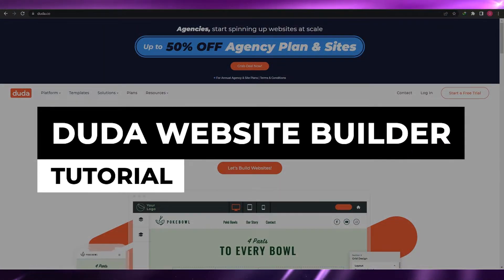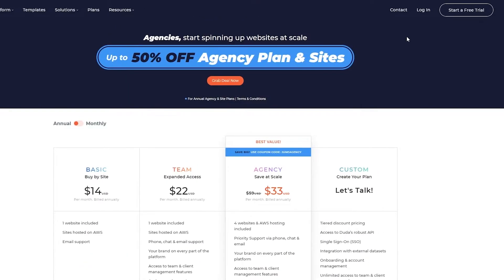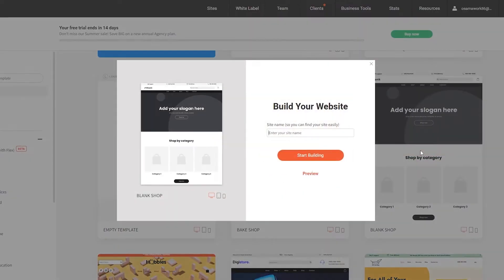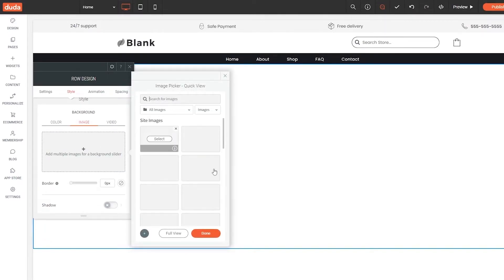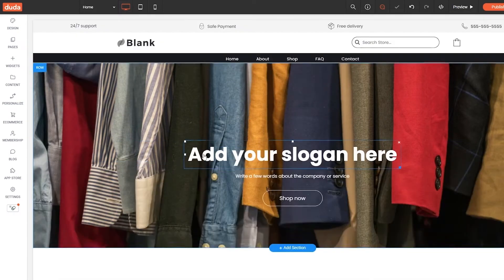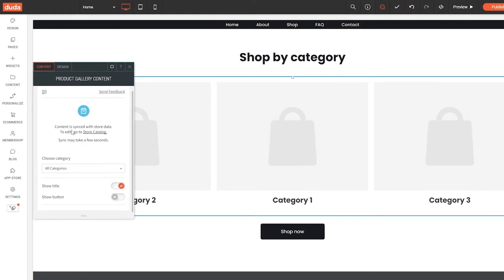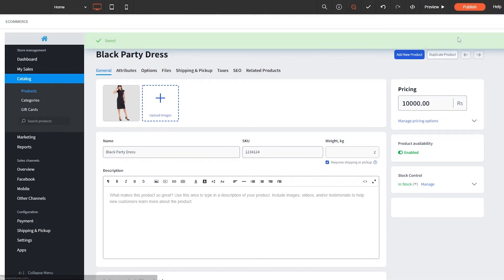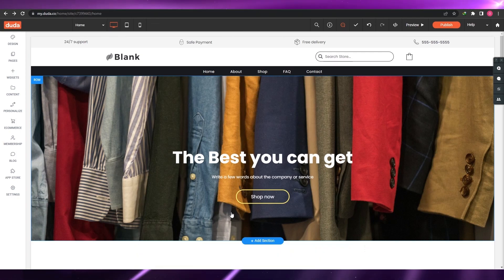Duda Website Builder Tutorial For Beginners (2026)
In this video I show you a Duda Website Builder Tutorial For Beginners. It is really easy to do and learn to do it in just a few minutes by following this super helpful tutorial.